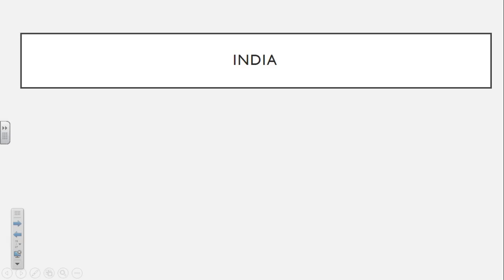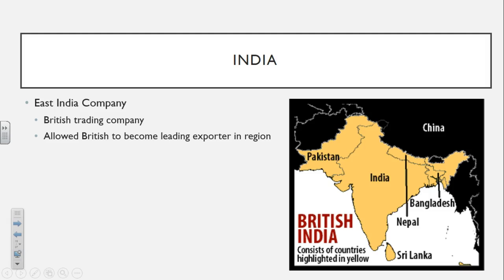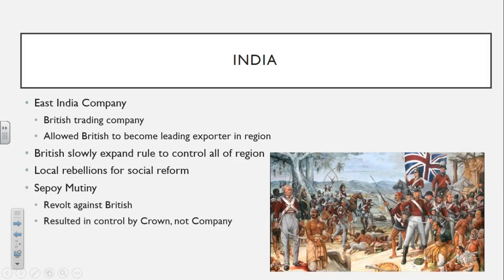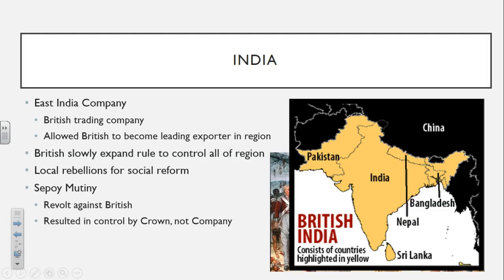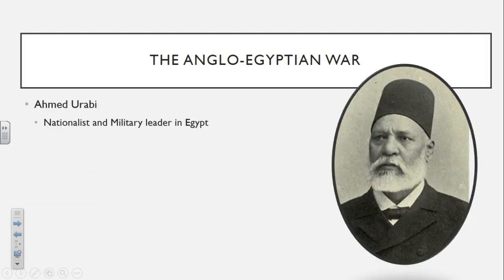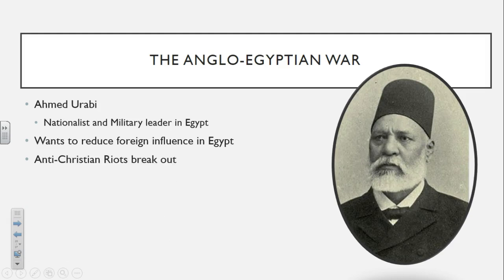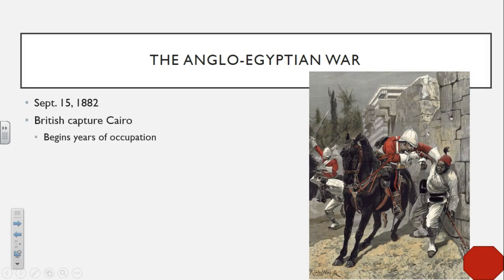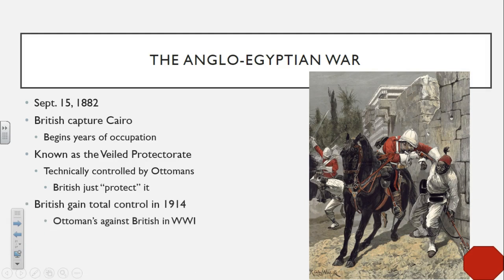New World Imperialism: Part 8